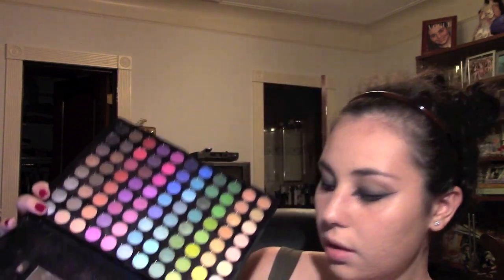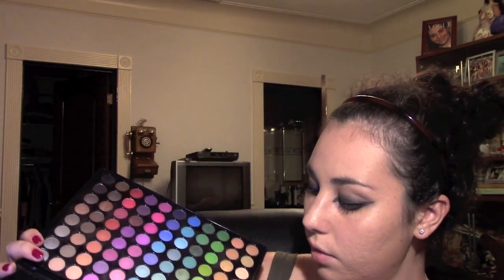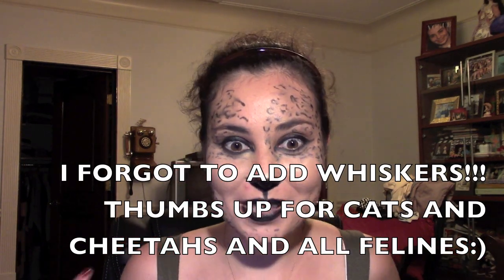Cat/ feline/tiger makeup halloween!!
inspiration photo from pintrest!!
MarinaMaquillage

MarinaMaquillage.wordpress.com